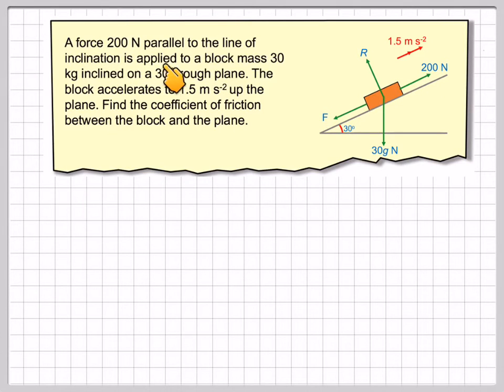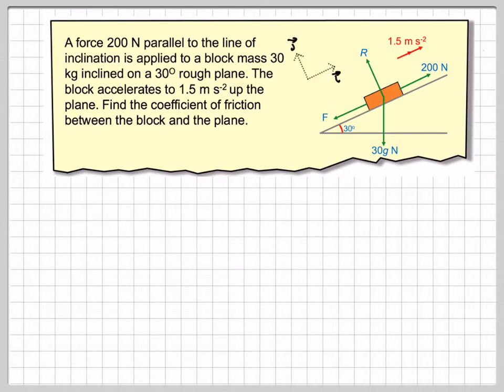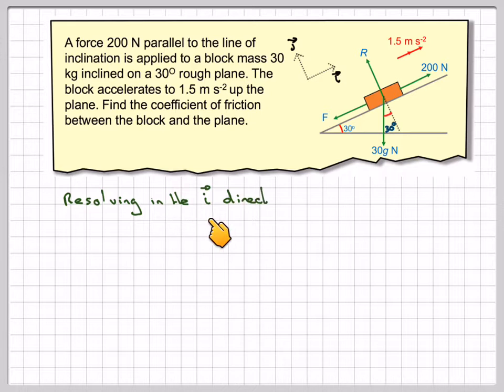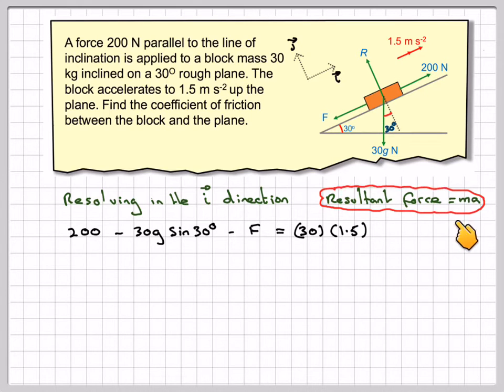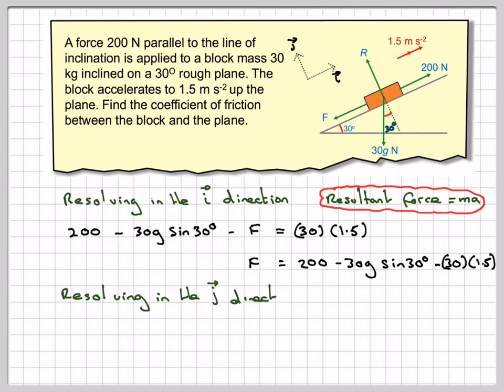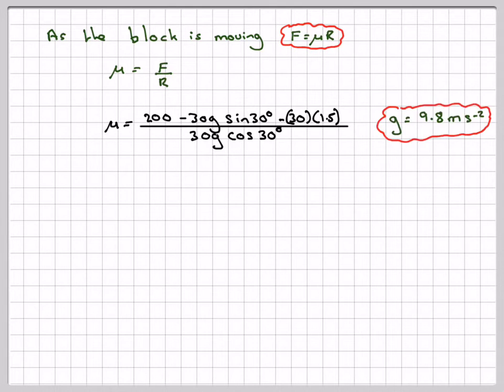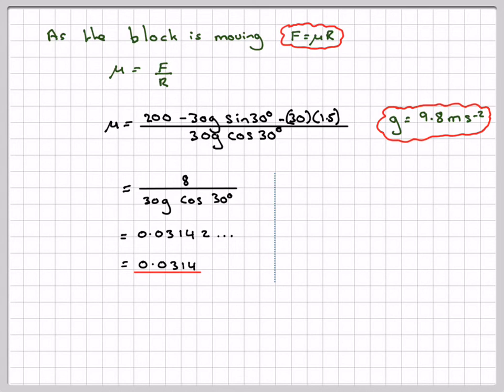Finding the coefficient of friction using Newton's 2nd law